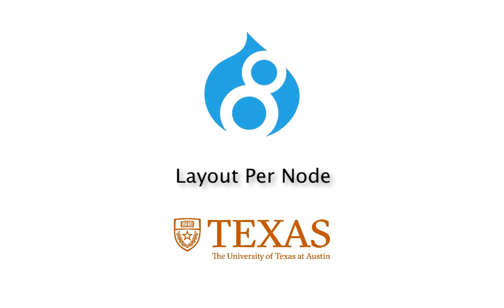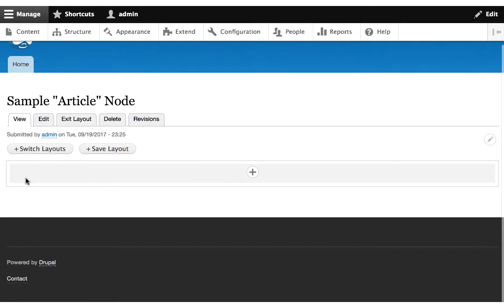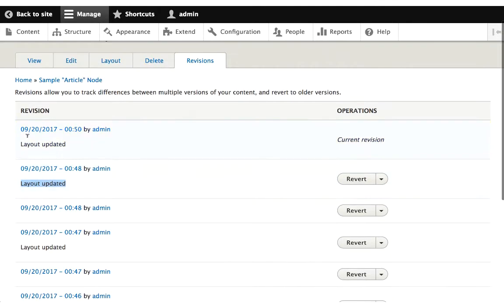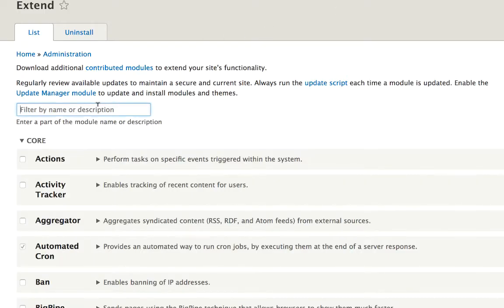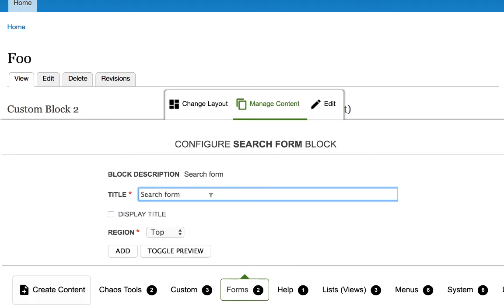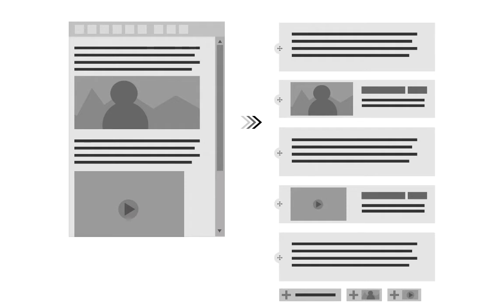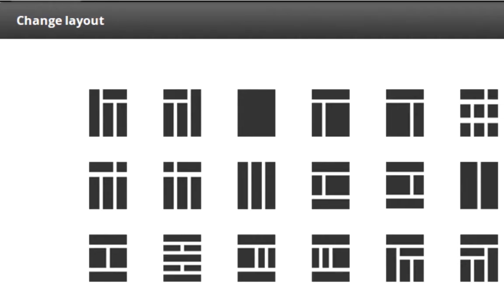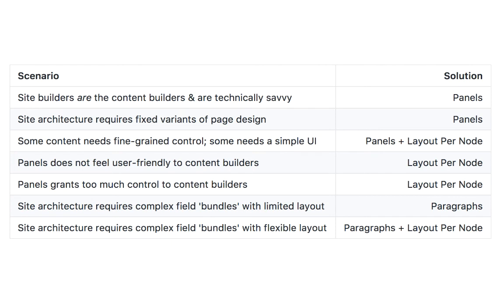Layout Per Node : Module Overview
Summarizes the functionality and use cases for the Drupal 8 module, "Layout Per Node," and compares it to other approaches such as Panels and Paragraphs.